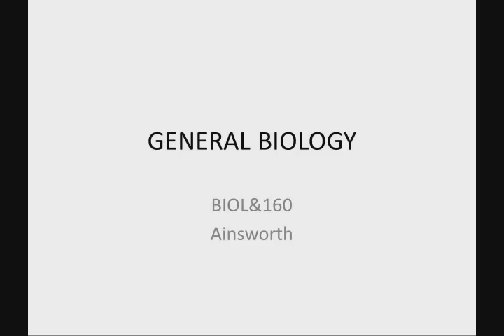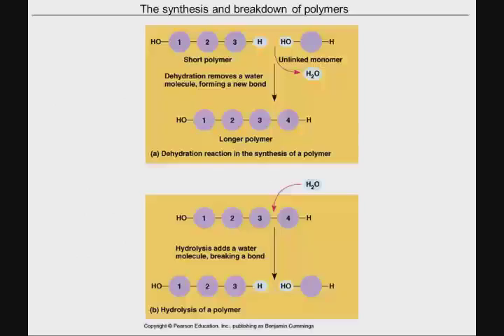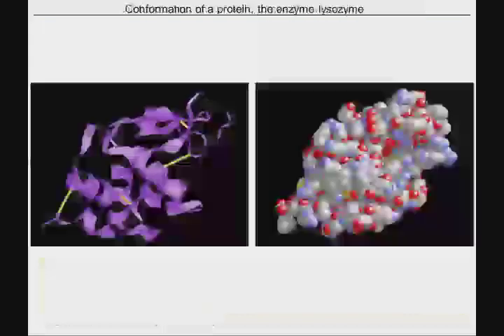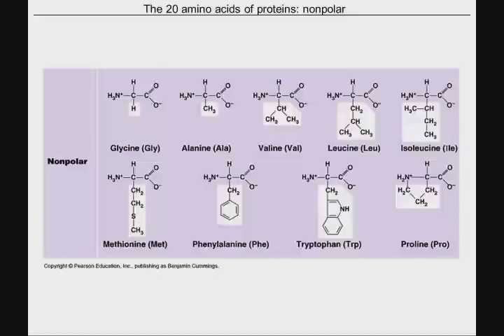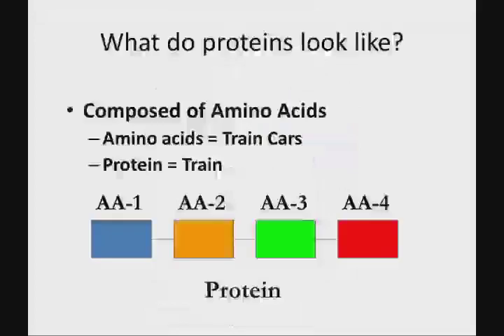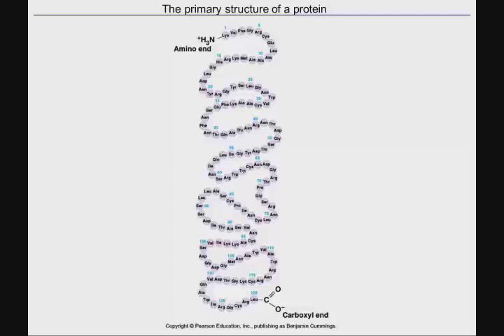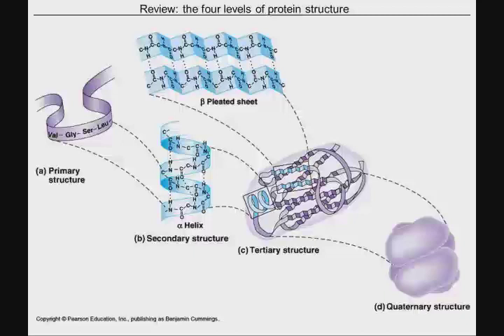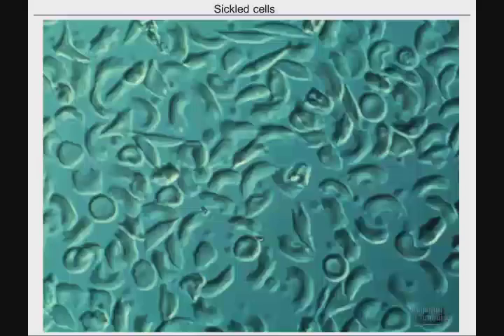BIOL160 02 03 Polymers Proteins